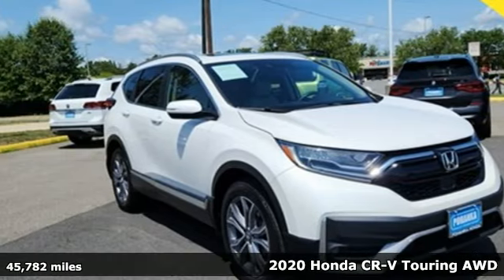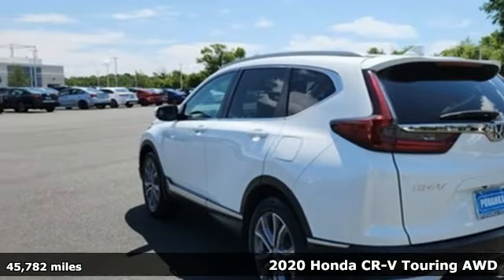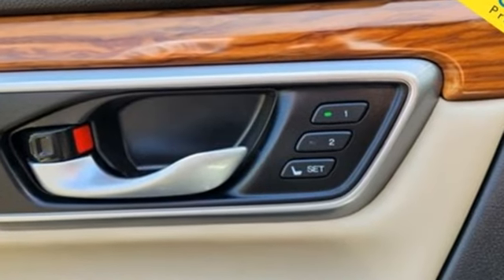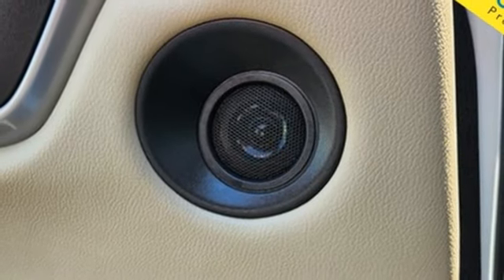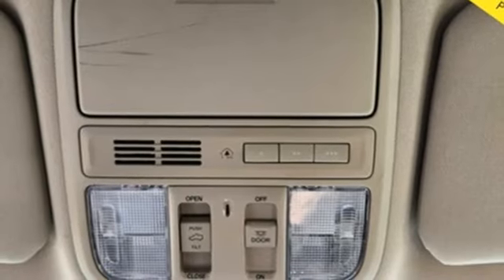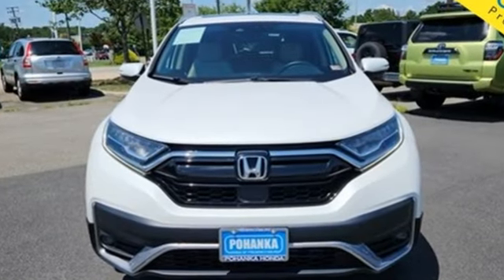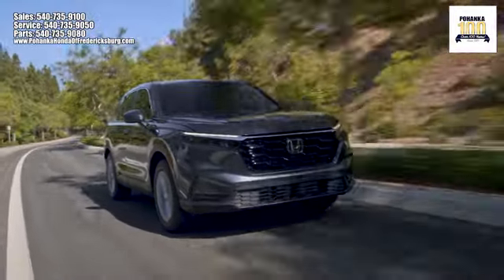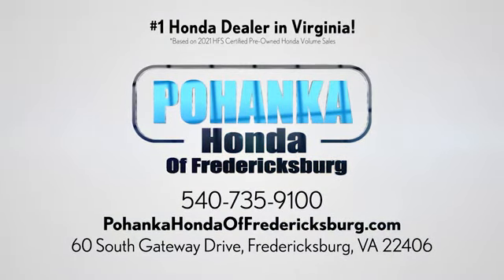Used 2020 Honda CR-V Fredericksburg VA Richmond, VA FPE031954B - SOLD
Year: 2020
Make: Honda
Model: CR-V
Trim: Touring
Engine: 1.5L I4 DOHC 16V
Transmission: CVT
Color: White
Mileage: 45782
Stock #: FPE031954B
VIN: 5J6RW2H96LL002028
Certified. CARFAX One-Owner. Clean CARFAX. Platinum White 2020 Honda CR-V Touring AWD CVT 1.5L I4 DOHC 16VbrHondaTrue Certified Details:brbr * 182 Point Inspectionbr * Powertrain Limited Warranty: 84 Month/100,000 Mile (whichever comes first) from original in-service datebr * Limited Warranty: 12 Month/12,000 Mile (whichever comes first) after new car warranty expires or from certified purchase datebr * Vehicle Historybr * Vehicles purchased within New Vehicle Limited Warranty period: extends New Vehicle Limited Warranty to 4 years*/48,000 miles*. Honda Care Motor Club Partner for 1 year/12,000 miles. Up to two complimentary oil changes within the first year of ownership. SiriusXM 90-Day Trialbr * Roadside Assistancebr * Warranty Deductible: $0br * Transferable Warrantybrbr27/32 City/Highway MPGbrbrbrWe make every effort to provide accurate information but please verify options and price with management before purchasing. All vehicles are subject to prior sale. All financing is subject to approved credit. Dealer installed options are additional. Stock photo colors, options and trim levels may vary. Not responsible for typographical errors. Published prices subject to change without notice to correct errors and omissions or in the event of inventory fluctuations. Vehicle offers/prices & internet price quotes valid for 48 hours from initial posting date, subject to change by dealer/manufacturer without notice. Vehicles may be in transit to dealer. Vehicle photos may not match exact vehicle. Please call to confirm availability status. All prices exclude taxes, title, license, and dealer processing fee of $899.00. NHTSA Government 5-Star Safety Ratings are part of the U.S. Department of Transportationa€TMs New Car Assessment Program Model tested with standard side airbags (SAB). **Based on model year EPA mileage ratings. Use for comparison purposes only. Your mileage will vary depending on driving conditions, how you drive and maintain your vehicle, battery pack age/condition, and other factorS.

Address:
60 South Gateway Drive